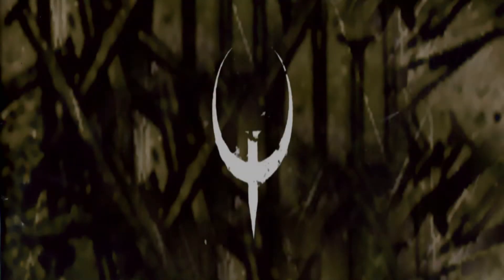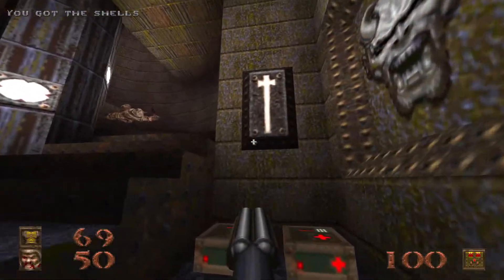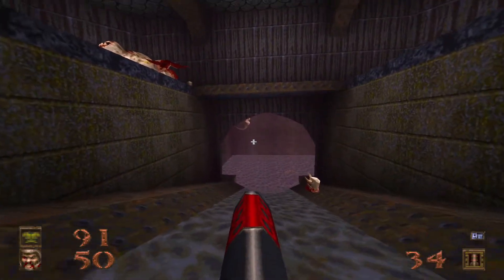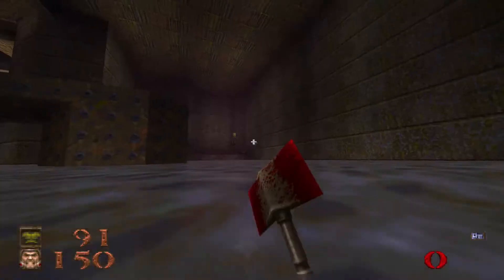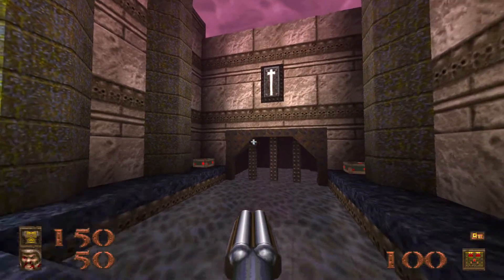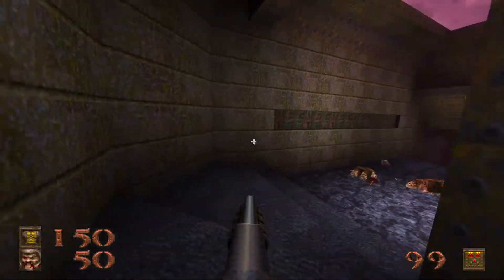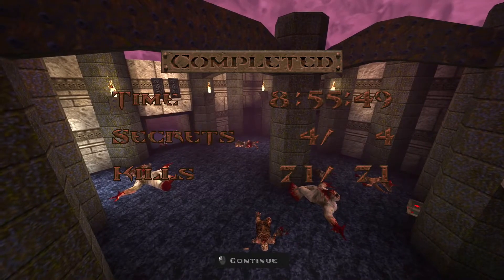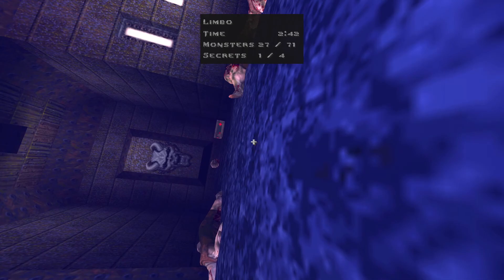Quake: Scourge of Armagon | Nightmare, 100% | HIP3M3: Limbo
Dying during a Quad Rampage = brand of shame

Track: "Track 03"

0:00 Clearing a Path, The Ranger Way!
1:10 Secret 1/4
1:50 Quad Damage Rampage!
4:45 Secret 2/4
4:56 Getting the Gold Key
6:15 Secret 3/4
6:45 No One Left Alive
8:06 Secret 4/4 (Secret Exit!)
9:03 End of Level
10:51 Death #2